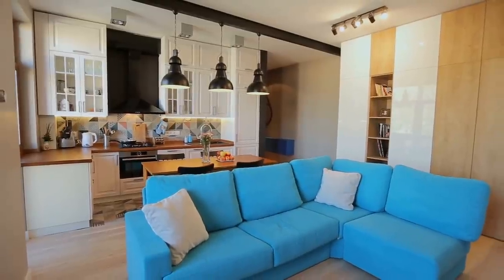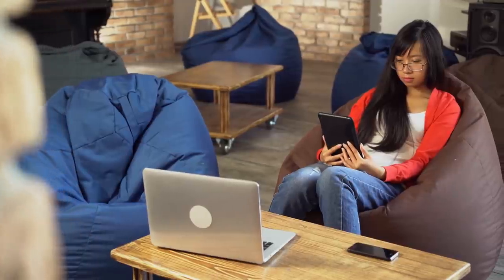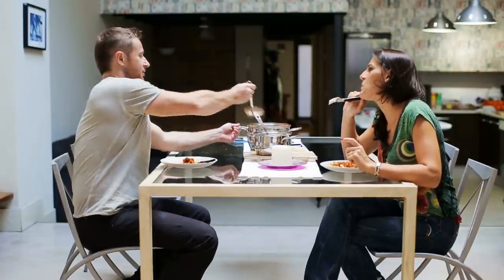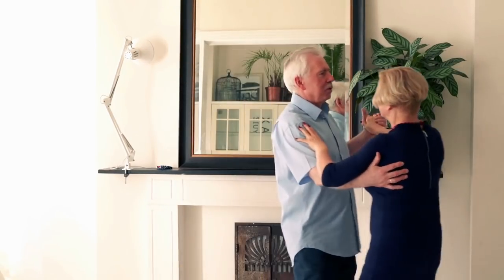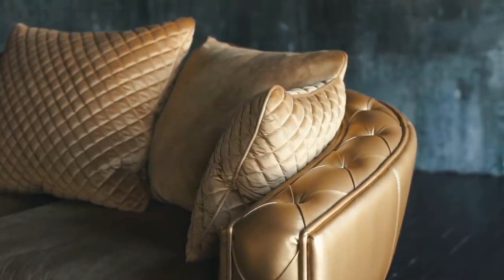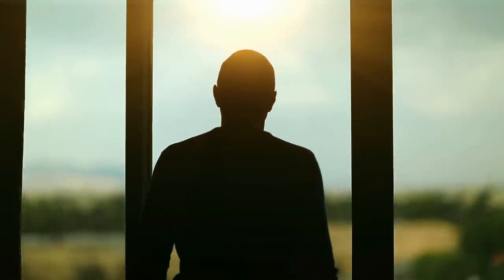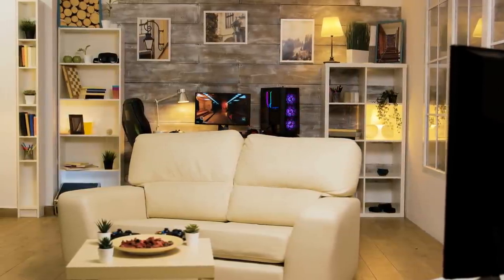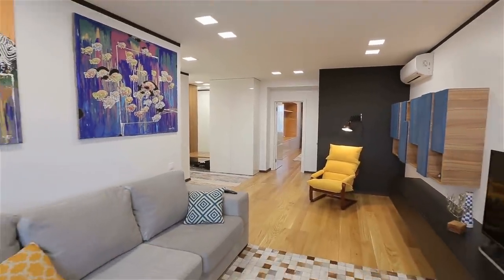22 Super Awesome Living Room Furniture Ideas